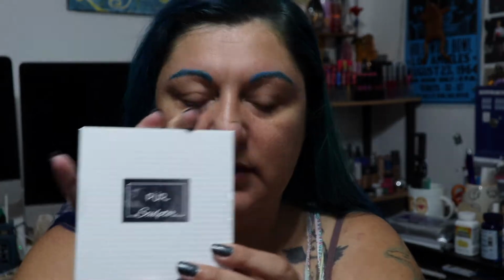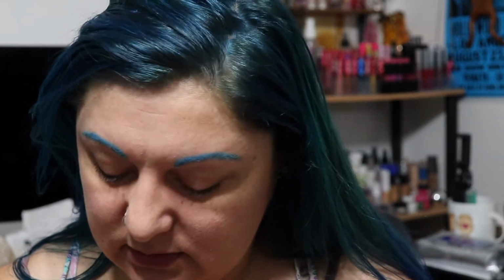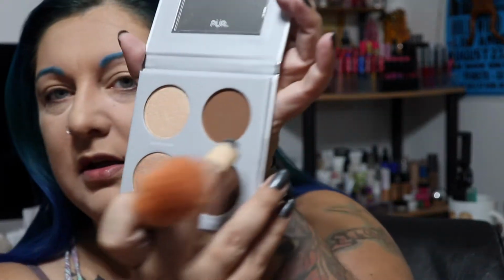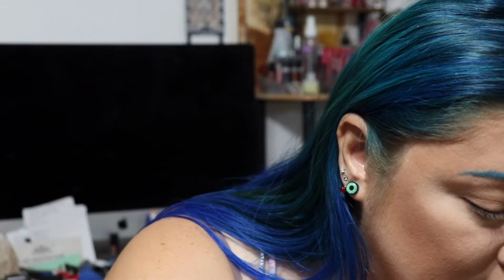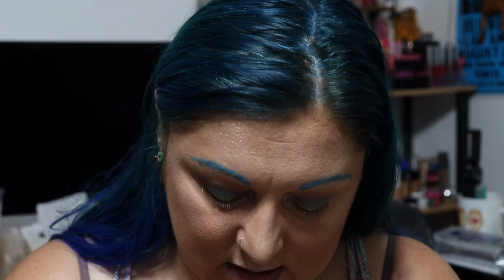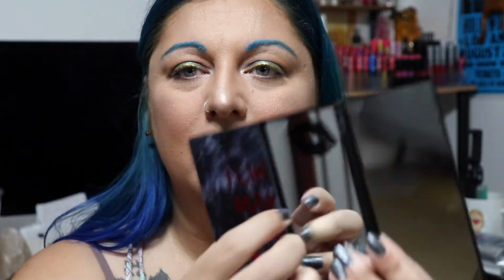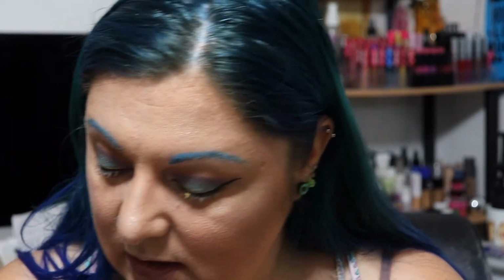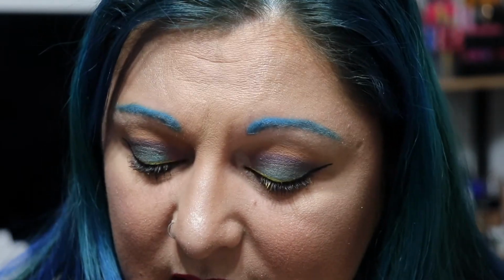BoxyCharm May 2018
Hi peeps thanks for coming to my channel. Today I will be doing a video using the items I got in my BoxyCharm Box for May 2018.

Products Mentioned:
Pur Sculptor Palette $30
CoverFX Blurring Primer $38
Pretty Vulgar Ink Gel Eyeliner $24
Aesthetica 3 Piece Eye Trio $45
Aesthetica P12 Face Brush $27
Beauty Creations Liquid Lip Gloss Kiss Me $10

Total Retail Value: $174!!!

Video Upload Schedule: Monday, Wednesday, & Friday

Yes, Oh Yes! info 3-7 Full-sized Beauty Products | Only $14.99/mo Box value is always $65 and above!